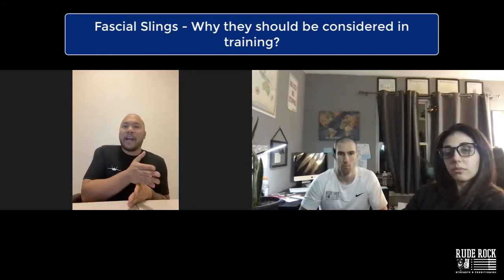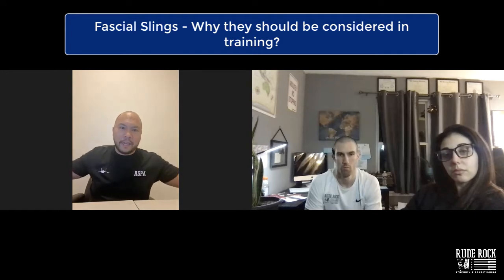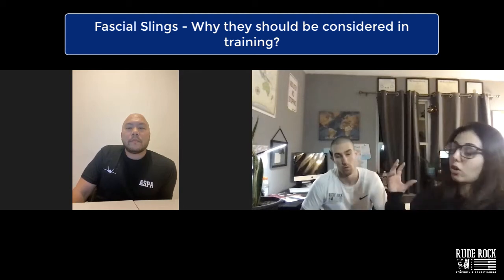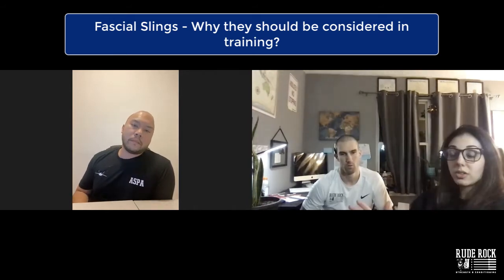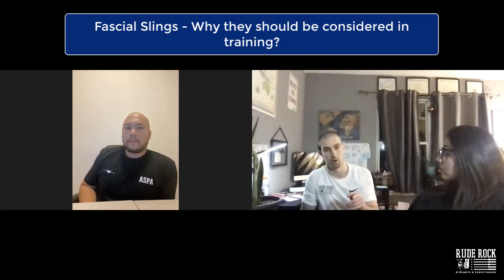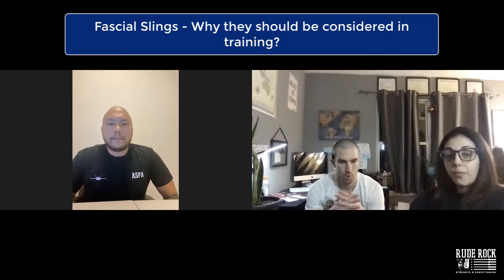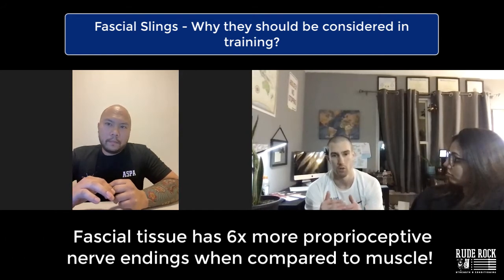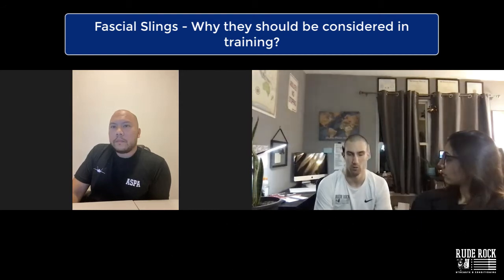Fascial Slings - Why they should be considered in training?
On last week's Zoom call, we discussed why it is important to consider the fascia system in your training. Fascia isn't a nuanced phrase being thrown around and a lot of your current training is training fascia as well. However there are ways to specifically target the fascial slings and this video discusses some of the benefits in that training.

To learn more about the fascial system, check out the two books mentioned at the end of the video

Fascia Training by Bill Parisi

Anatomy Trains by Thomas Myers